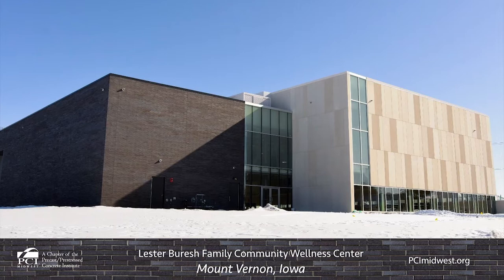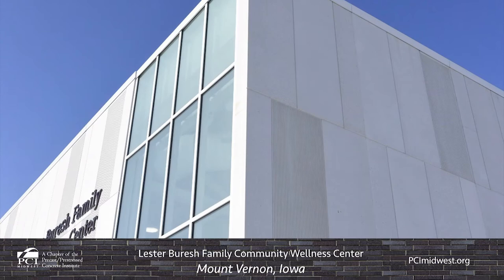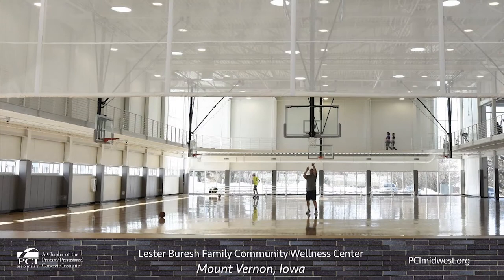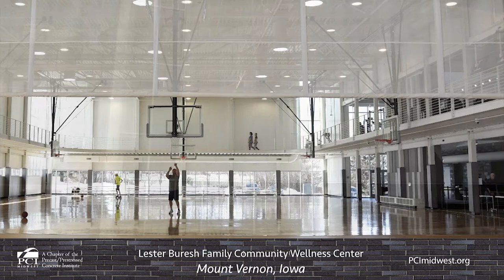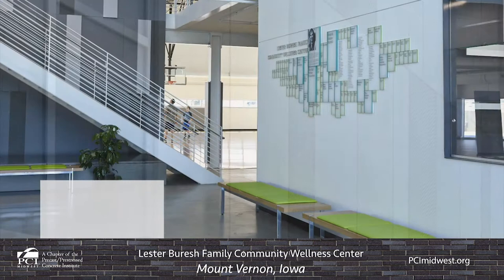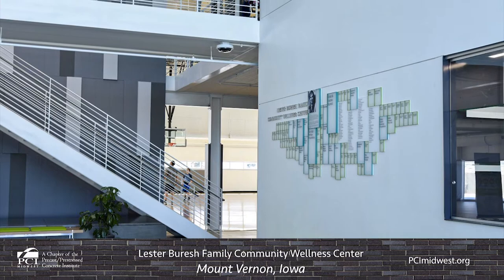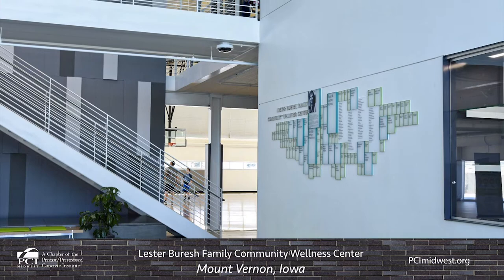Lester Buresh Family Community Wellness Center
The Advanced Precast Company created precast concrete for the Lester Buresh Family Community Wellness Center. The Center serves both as a formal and informal gathering space for community groups and residents as well as a multi-purpose wellness facility.

The building is located at a busy intersection and is adjacent to the local high school. So, it was critical that the design be visually welcoming and encouraging for patrons. Precast concrete was chosen due to its versatile functions of creating an aesthetically pleasing design, providing a solid structure, and fast erection. The design took advantage of the site to create a spacious entry plaza and pushed the building into the raised topography at the gymnasium corner to create an intimate sunken courtyard. These exterior spaces compliment the multi-purpose and flexible nature of the interior spaces, while maintaining flexibility for a future pool expansion at the opposite end of the building.

Not only did precast concrete save time in the construction phase, but it also added more safety features to the building. Precast concrete’s high fire resistance ratings and ability to withstand extreme weather made it a natural choice when designing a community wellness center. The building offers a wide variety of activities for the community while providing a safe, durable structure.

CREDITS
Architect:  OPN
Engineer:  M2B Structural Engineer
Contractor:  Garling Construction
Owner:  City of Mount Vernon
Precaster:  Advanced Precast Company
Precast Specialty Engineer:  Apex Structural
PCI Certified Erector:  Cedar Valley Steel
Image Credits:  Abbie Leigh Film & Photography
Location: Mount Vernon, Iowa

PRECAST CONCRETE COMPONENTS
KEY PROJECT ATTRIBUTES
·    Includes two basketball courts, multi-purpose space, walking track, cardio equipment, walking track, yoga/fitness room, locker rooms, rock wall, and batting cages.
·    Connected to trail network
·    Adjacent to school district campus

PROJECT AND PRECAST SCOPE
·     12,190 square feet of precast concrete
·     54 panels
·     Two stories
·     Erection time: three days